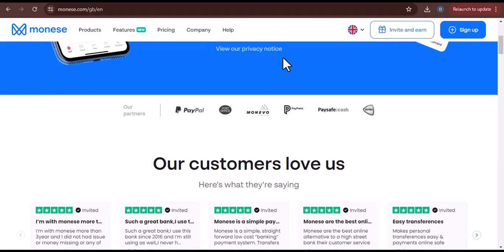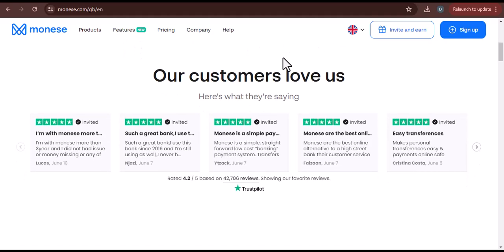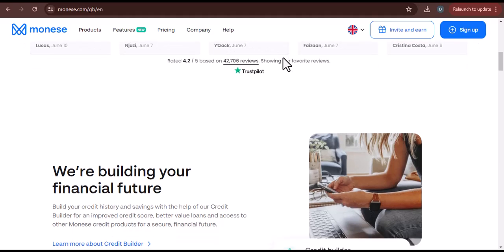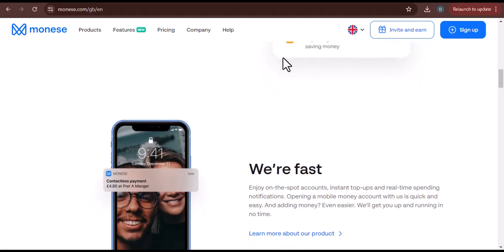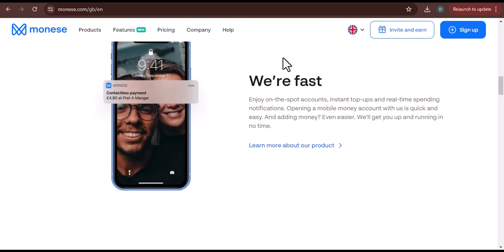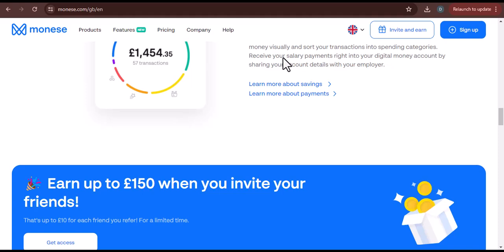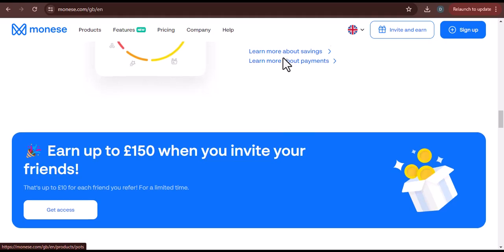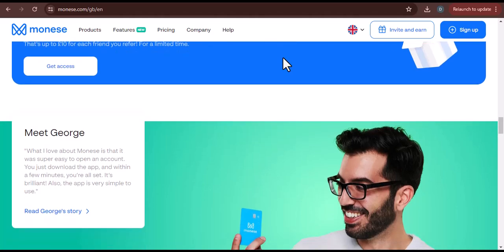Why has Monese blocked my account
In this video we talk about Why has Monese blocked my account